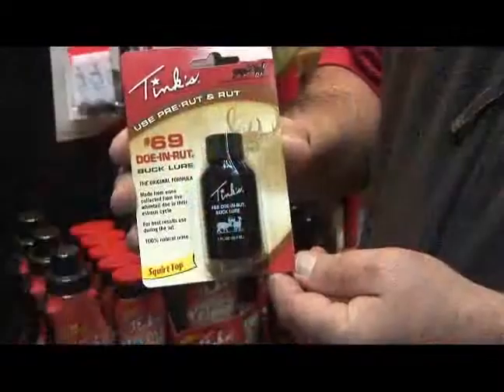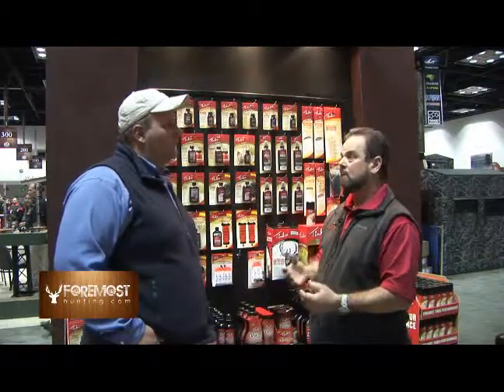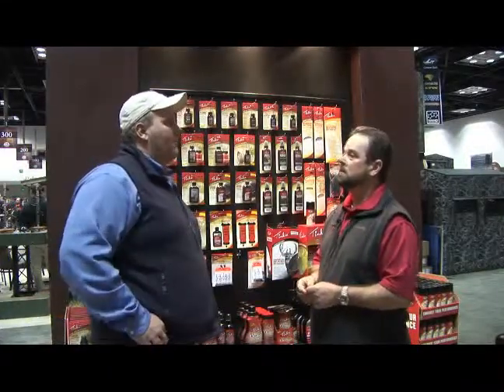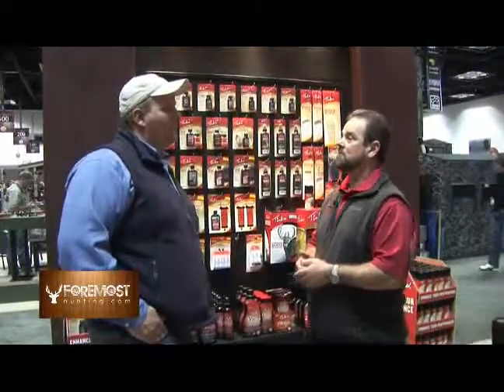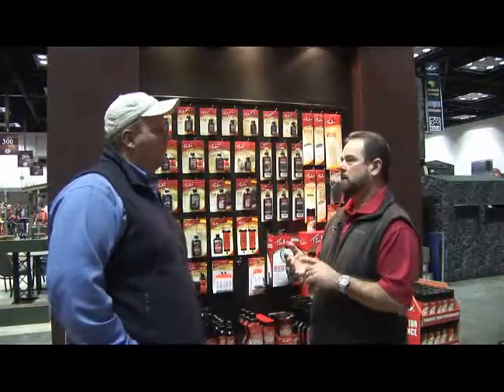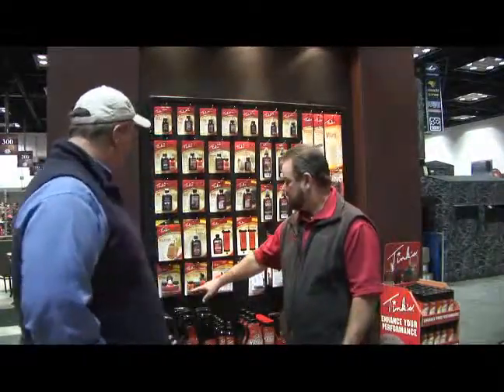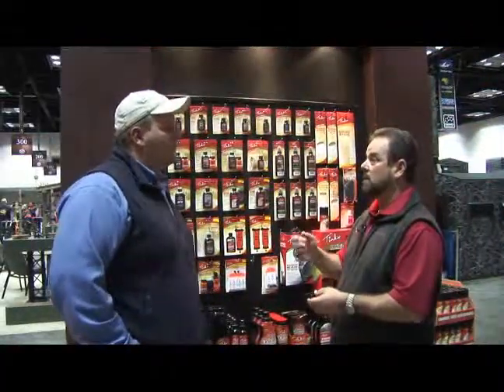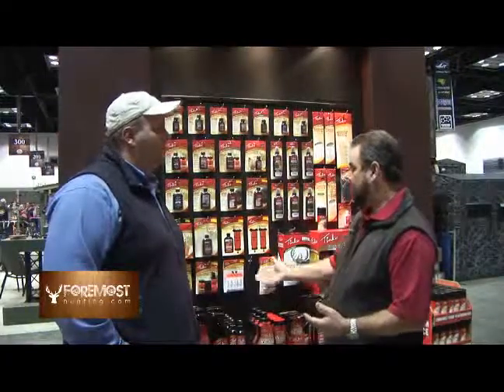Interview With Tinks Deer Scents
Learn all about the famous deer scent Tinks 69 as we chat with Terry Rohm of Tink's.  Tinks is a industry leader in Deer Scent and deer attractant